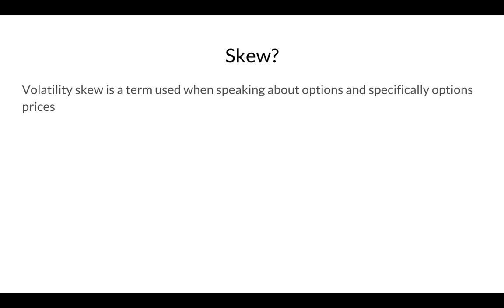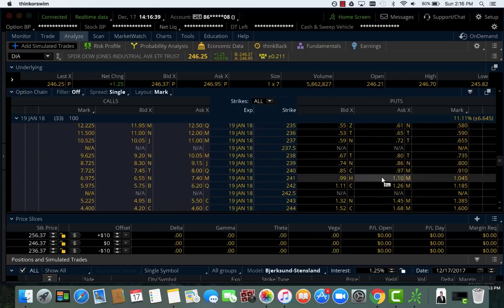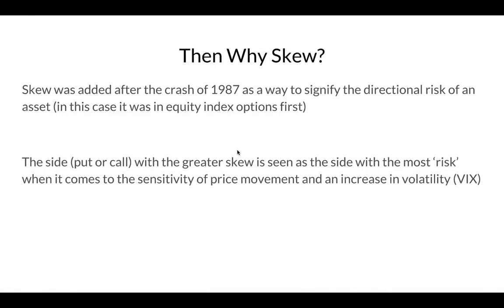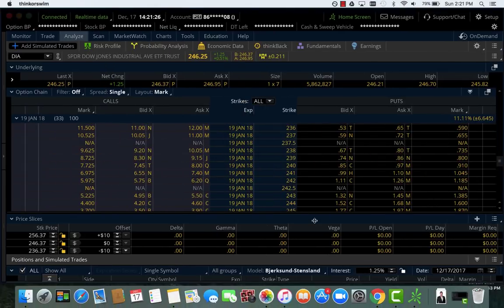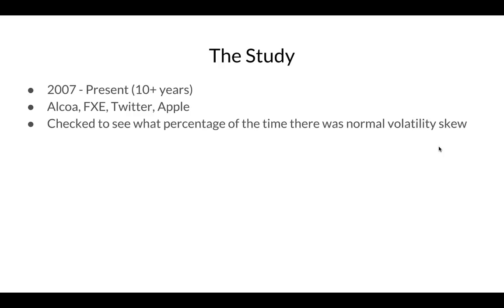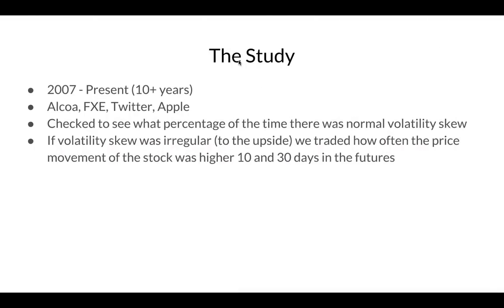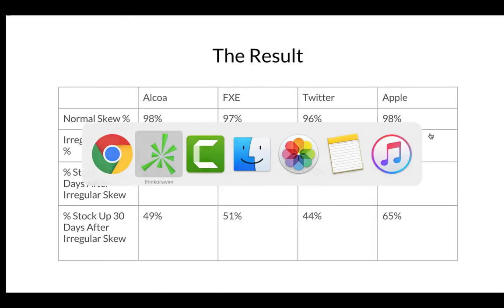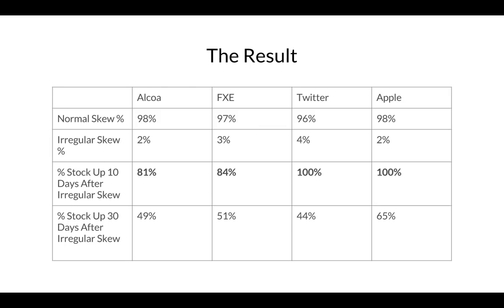When A Stock Has A 100% Chance Of Going Higher (VOLATILITY SKEW)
Hypothetical Performance Disclosure: Hypothetical performance results have many inherent limitations, some of which are described below. No representation is being made that any account will or is likely to achieve profits or losses similar to those shown; in fact, there are frequently sharp differences between hypothetical performance results and the actual results subsequently achieved by any particular trading program. One of the limitations of hypothetical performance results is that they are generally prepared with the benefit of hindsight. In addition, hypothetical trading does not involve financial risk, and no hypothetical trading record can completely account for the impact of financial risk of actual trading. for example, the ability to withstand losses or to adhere to a particular trading program in spite of trading losses are material points which can also adversely affect actual trading results. There are numerous other factors related to the markets in general or to the implementation of any specific trading program which cannot be fully accounted for in the preparation of hypothetical performance results and all which can adversely affect trading results. Today, I'm going to discuss the topic of volatility skew, and specifically, how a certain type of volatility skew can be a very good "tell" for when a stock has a very good chance of going higher!

I can't even begin to tell you how awesome this strategy is as it is my top volatility trading strategy!  You see, it when we see reserve volatility skew, that's the real winner as it is atypical.

Implied volatility and specifically volatility skew, when viewed the right way, can really allow you to profit heavily in the stock market, whether you are trading stocks or trading options.

Probably the thing I like most about this volatility trading is that it does not require the user of any indicator or chart to determine when there is volatility skew (or at least the volatility skew we care about).

And like I said before, once you see that there is indeed reverse volatility skew, anyone can really take advantage of it.  You can take advantage of this in the stock market by trading stocks, trading options, or trading futures! Risk Disclosure: Futures and forex trading contains substantial risk and is not for every investor. An investor could potentially lose all or more than the initial investment. Risk capital is money that can be lost without jeopardizing ones’ financial security or life style. Only risk capital should be used for trading and only those with sufficient risk capital should consider trading. Past performance is not necessarily indicative of future results.